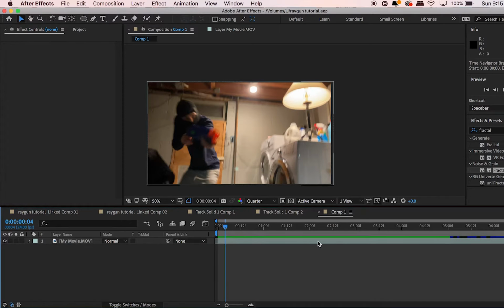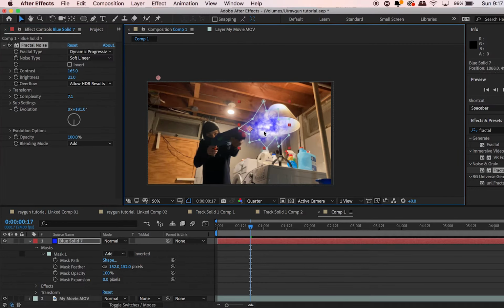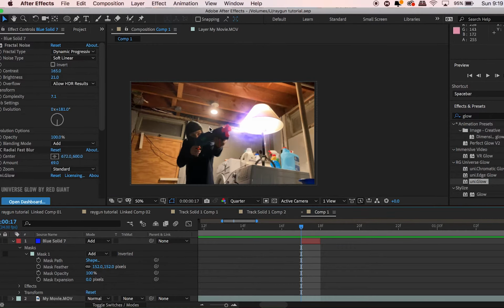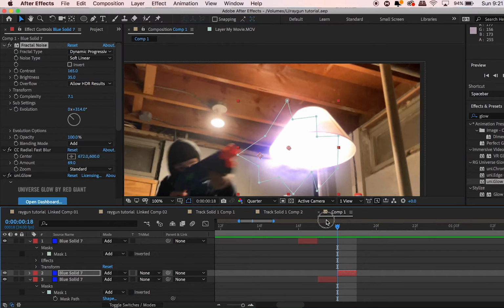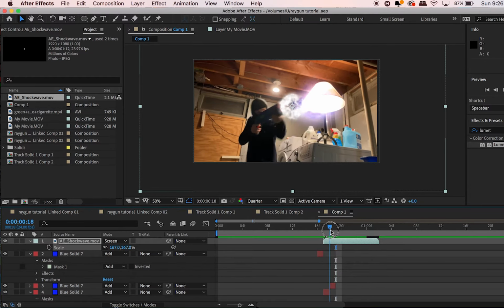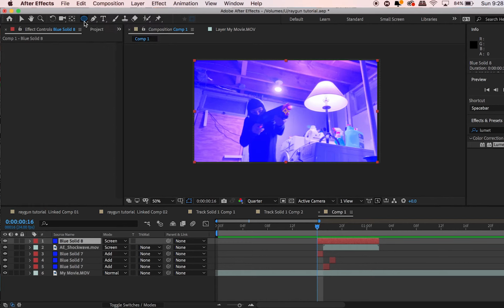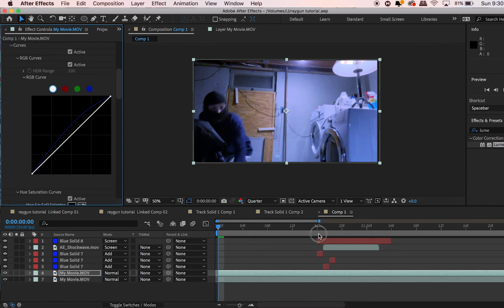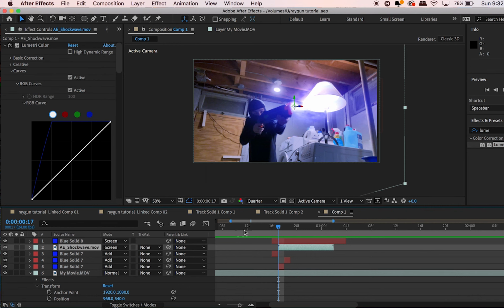EASY RAYGUN BLAST(SCI-FI WEAPON) Tutorial